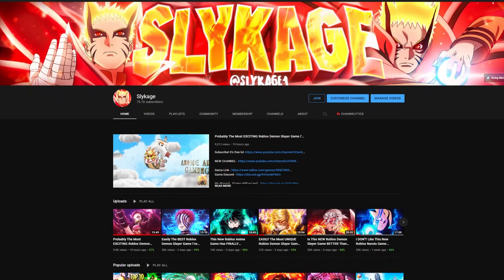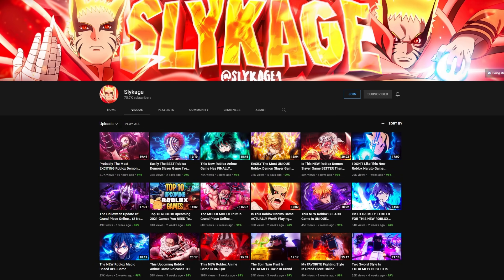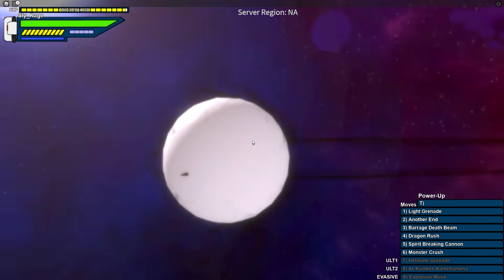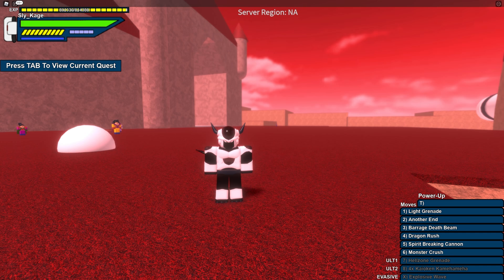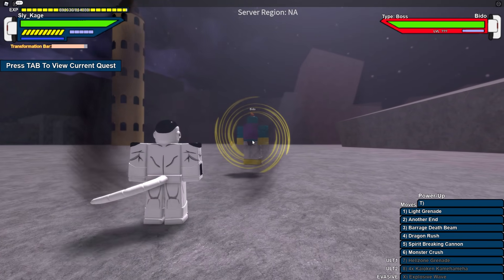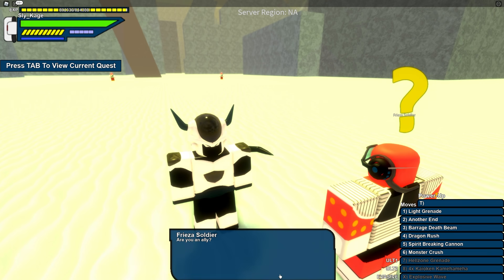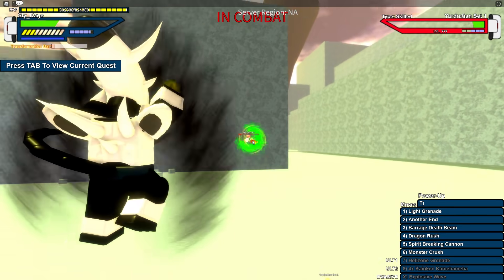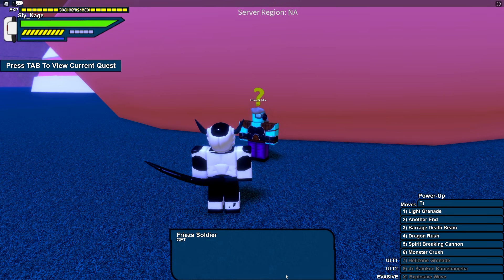This NEW Roblox Anime Game Has FINALLY Released…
Intro/Outro Songs
- Gurenge Remix
- OP Wano theme remix
- Bluebird freestyle (Khantrast)
- My Hero S4 Op Theme Polaris Instrumental By Curse
-(Outro)  Rifti Beats Overtaken Remix
-(Outro) Remix Maniacs Zenitsu Theme
(Outro) marco theme remix

Tags -